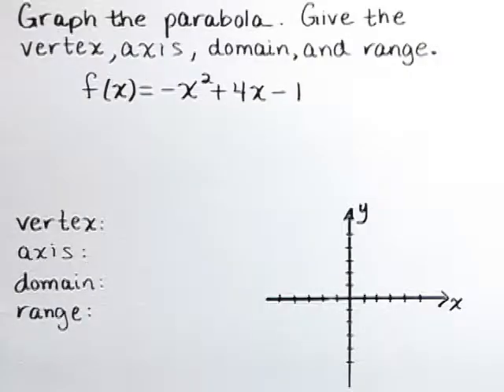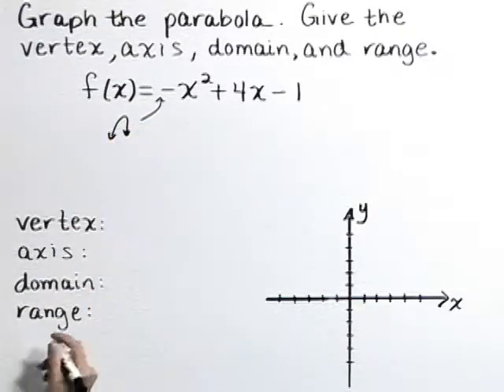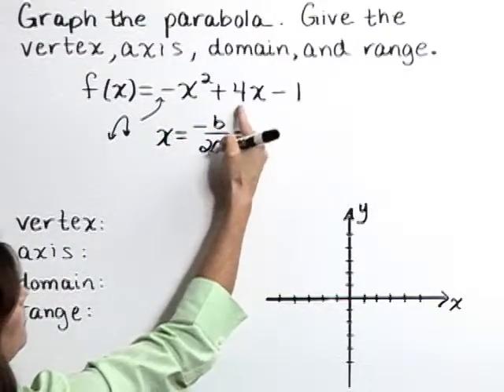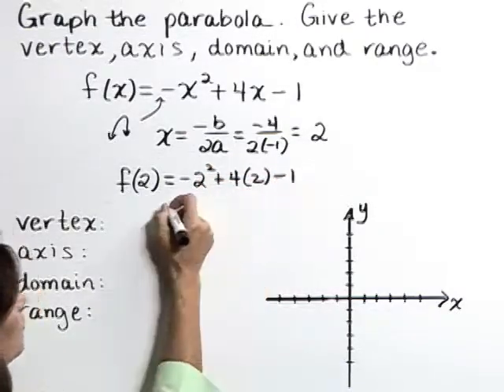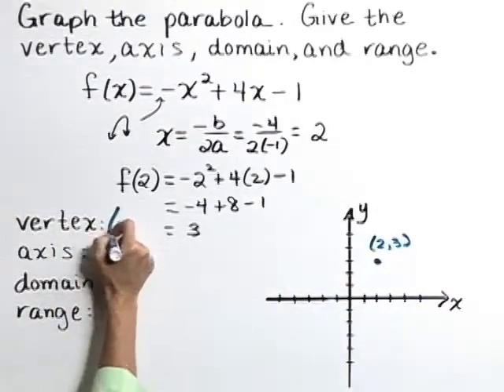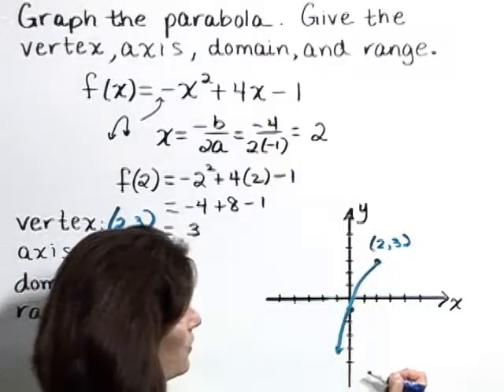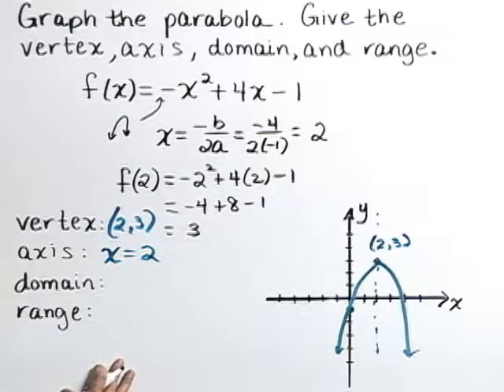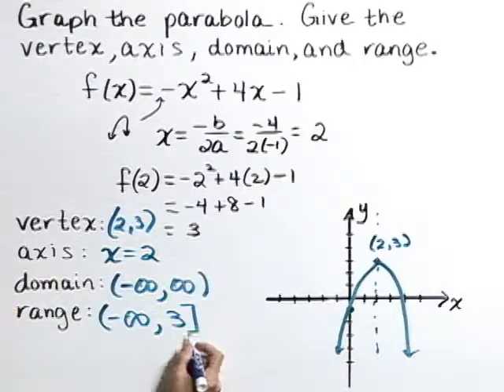Lial Introductory and Intermediate Algebra Chapter Test Prep: Ch. 11 Ex. 22